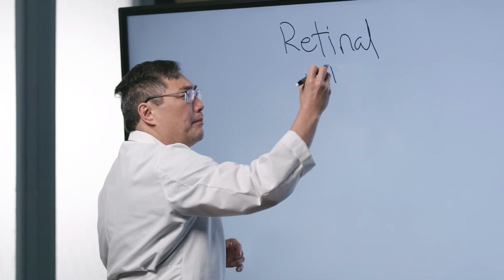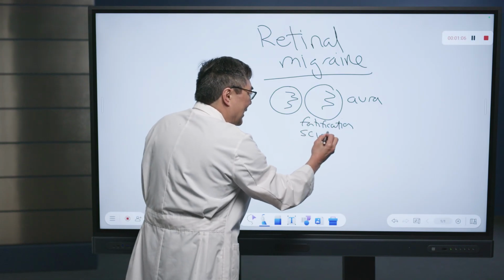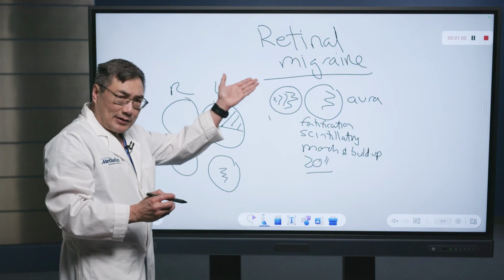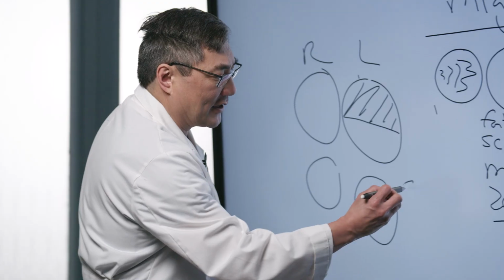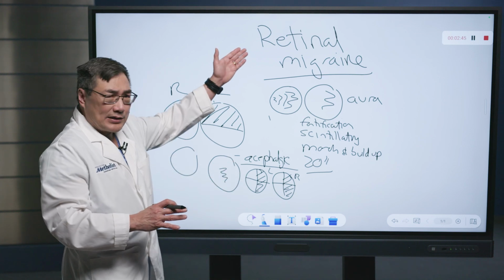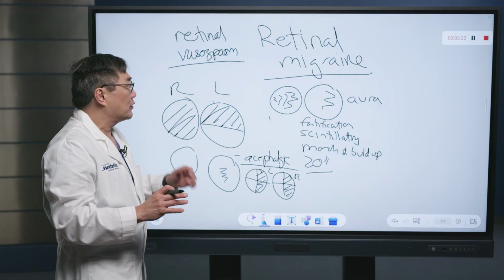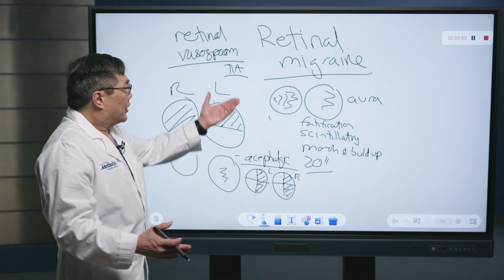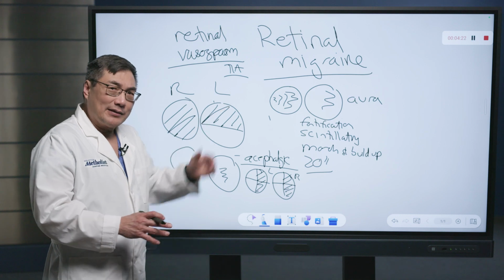Evaluating Retinal Migraine and Retinal Vasospasm | Houston Methodist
Andrew Lee, MD, the Herb and Jean Lyman Centennial Chair in Ophthalmology, Blanton Eye Institute at Houston Methodist, discusses evaluating and diagnosing retinal migraine and retinal vasospasm.